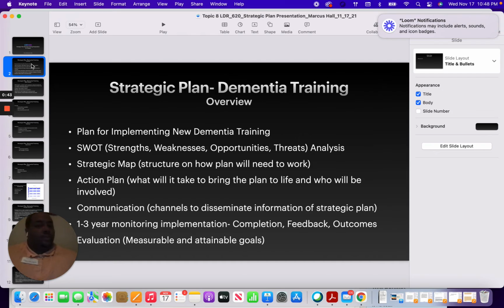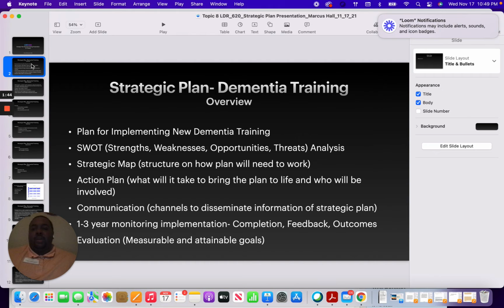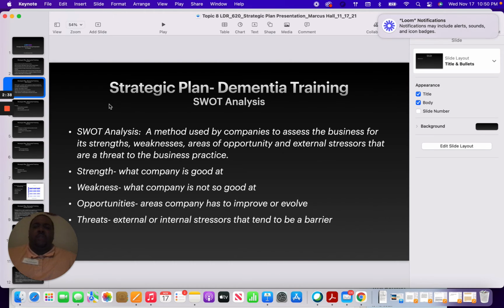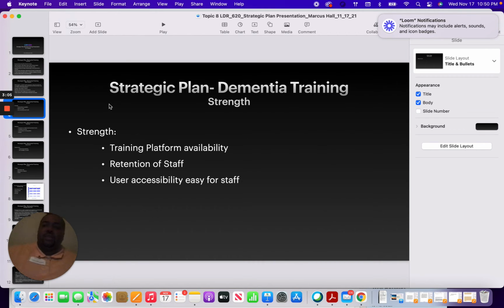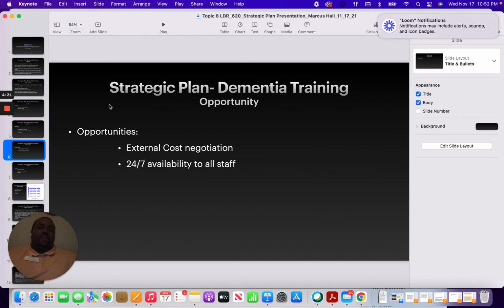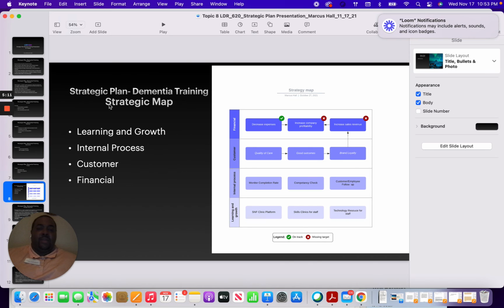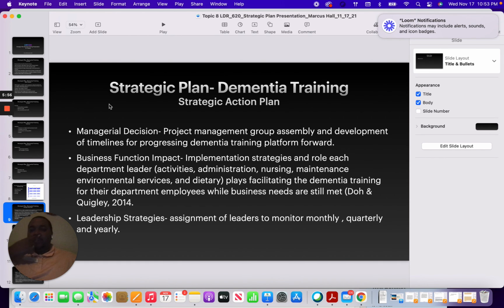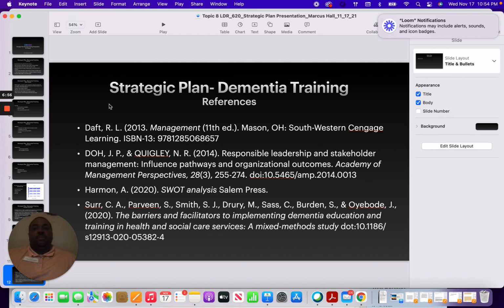Topic 8 LDR 620 Strategic Plan Presentation Marcus Hall 11 17 21